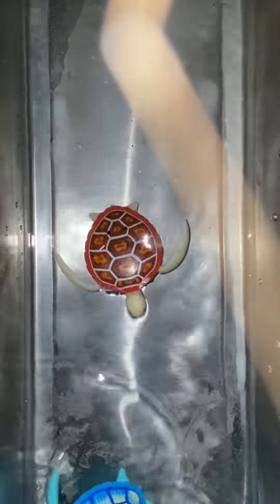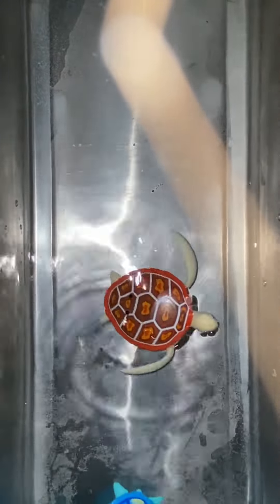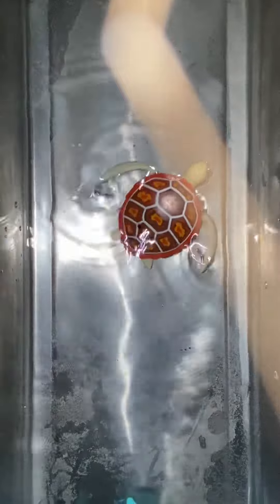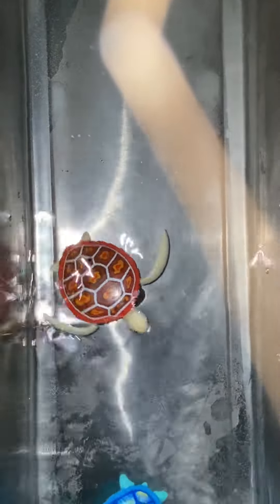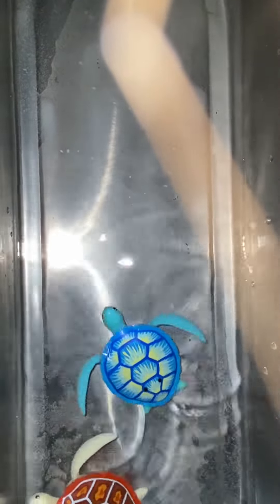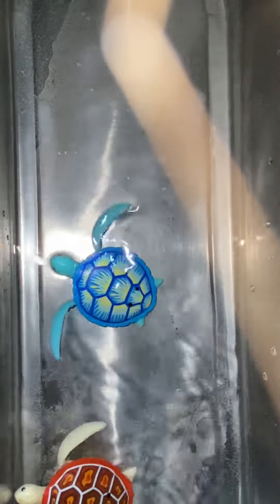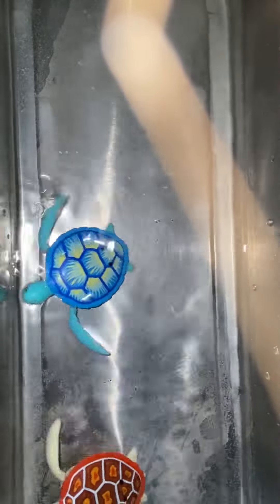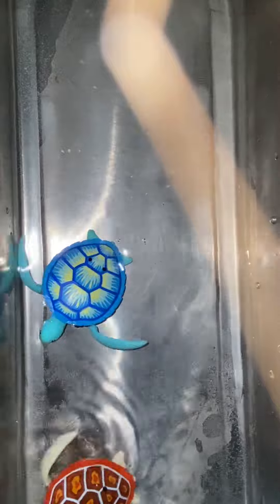showing off my new toys:Zuru Robo turtles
these little guys are so freaking adorable. RobotTurtles TurtleToys SwimmingToy BathtubToy.